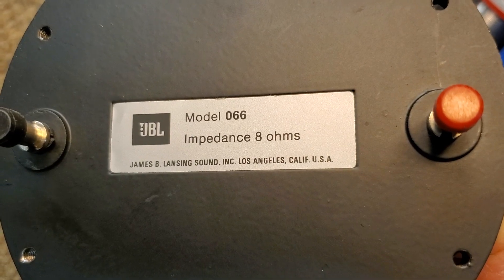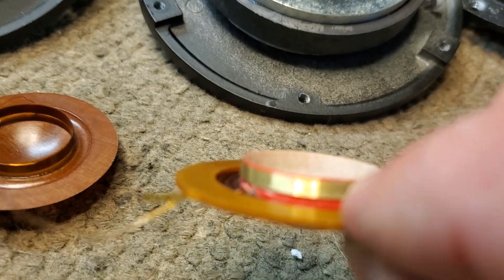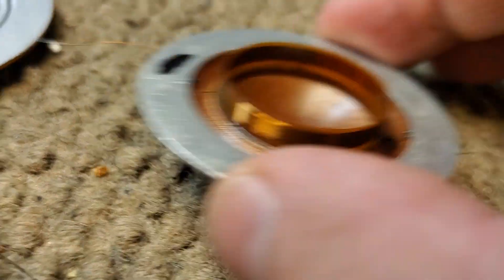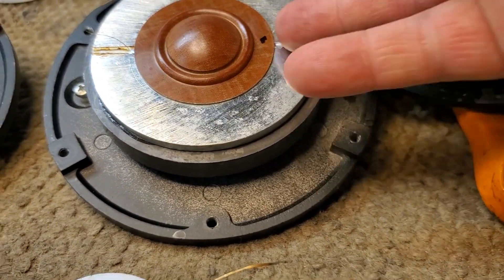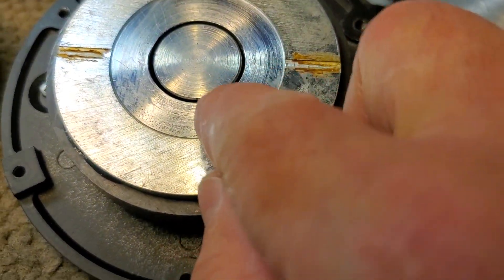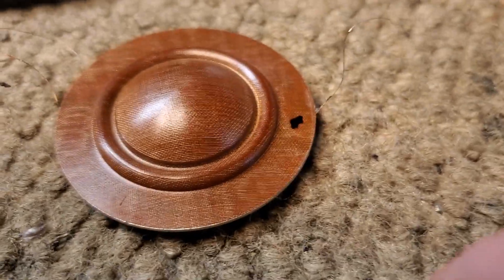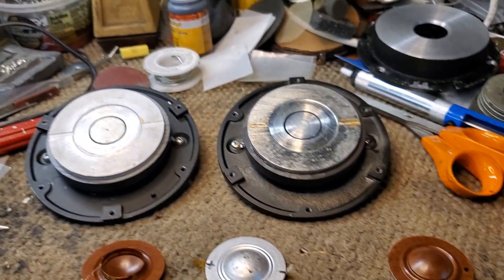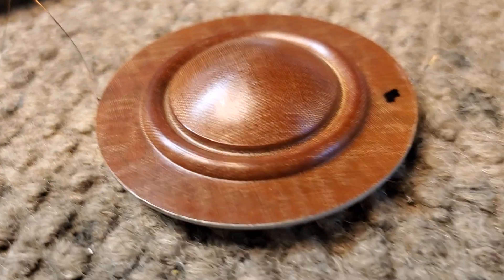JBL 066 Tweeter: Part 1...Can it be rebuilt?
Many, many JBL 066 tweeters are in need of saving. There is an aftermarket diaphragm that takes some creativity, patience and skill to bring this prolific tweeter back to life. If I remember...I'll post a follow-up video to document the success of the transplant...or delete all traces if it's an abject failure.
All we can do at this point is keep swinging to keep the JBL legacy alive.